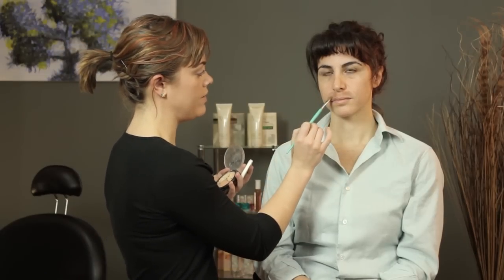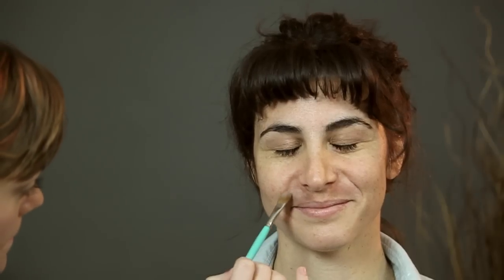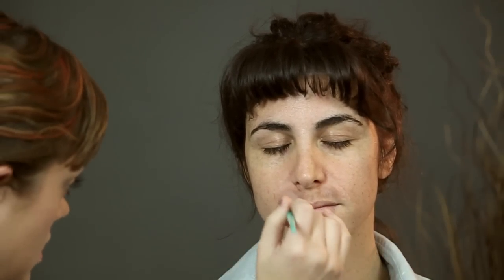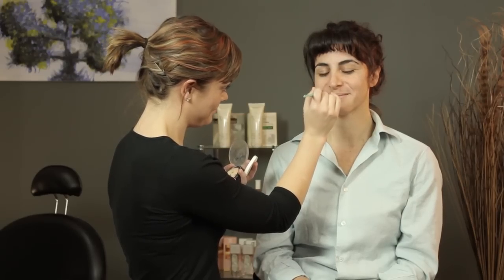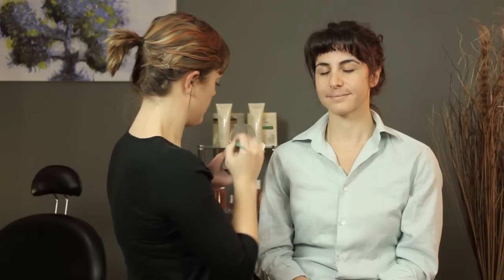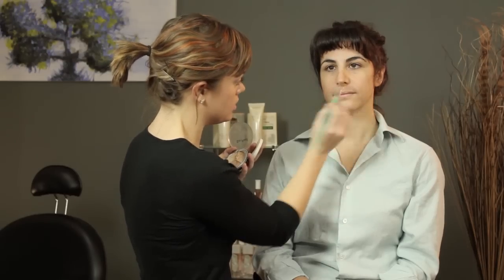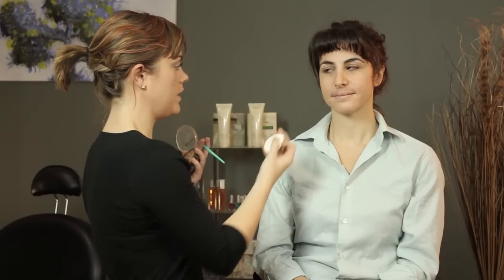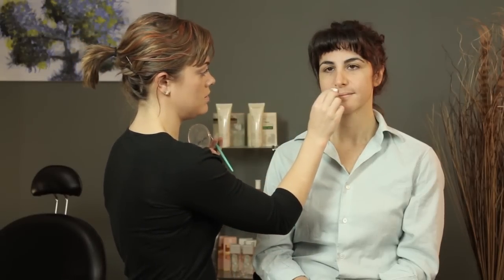Skin Discoloration Caused by Waxing the Lip : Beauty & Skin Care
Waxing your lip can lead to skin discoloration if you're not careful. Find out about skin discoloration caused by waxing the lip with help from a certified makeup artist in this free video clip.

Series Description: Beauty isn't just about the type of makeup you're using - it's also about the types of products that you're using to protect and take care of your skin. Get beauty tips relating to both makeup and skin care with help from a certified makeup artist in this free video series.